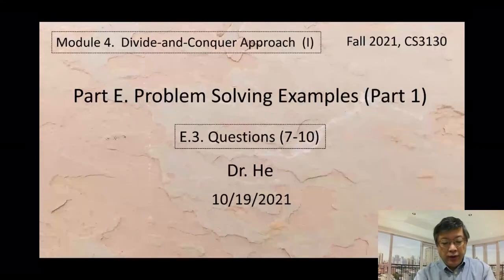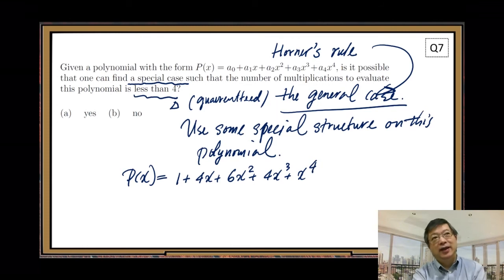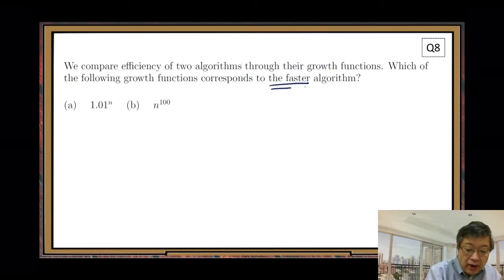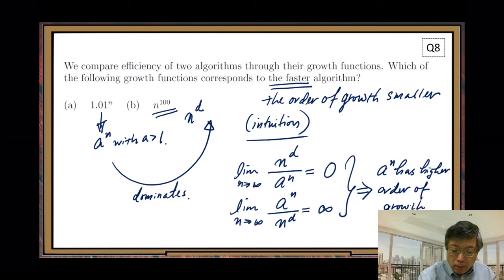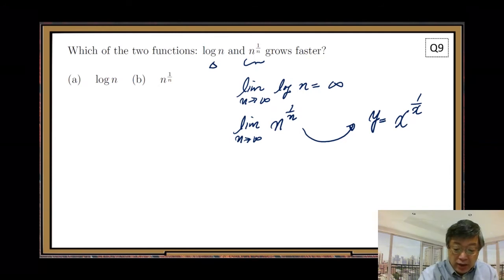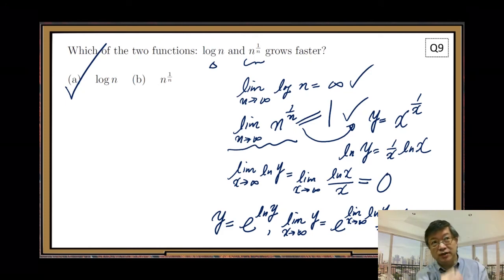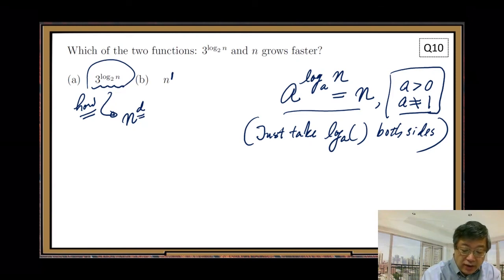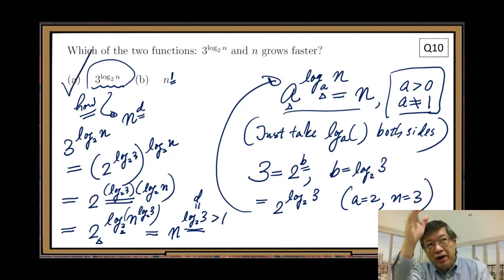PCS3130FS21M4E3_Q78910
This video is for teaching at UMSL:  CS3130,  Fall 2021,  Module 4,  Part E.3  Questions (7-10)